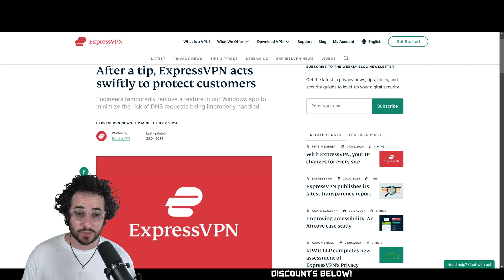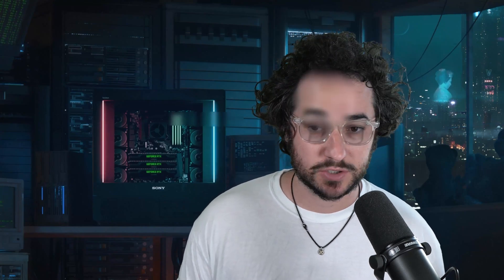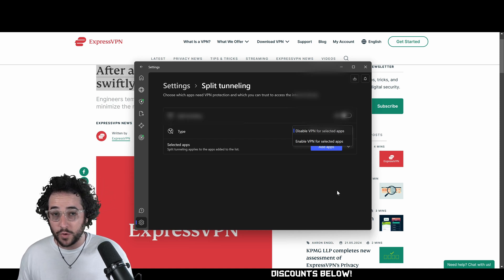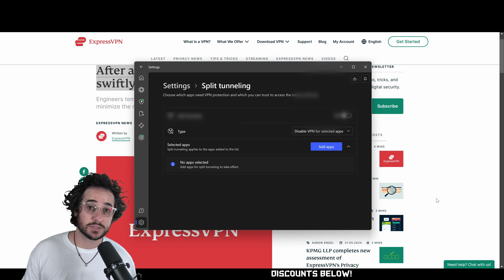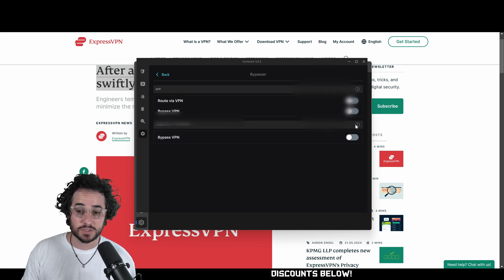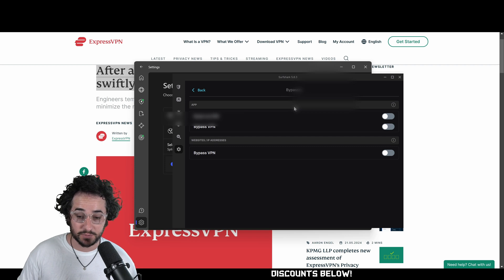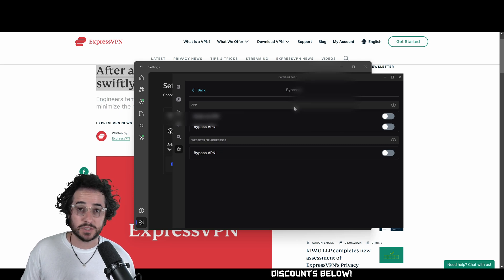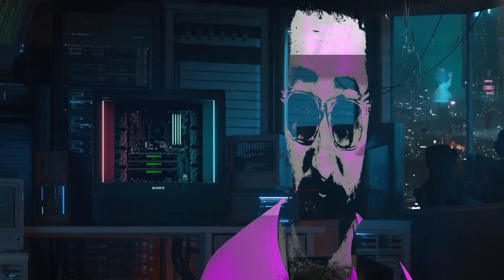What are the Best VPNs for Split Tunneling?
In this video, I discuss what are some of the best vpns for split tunneling?

Tutanota $7 off!